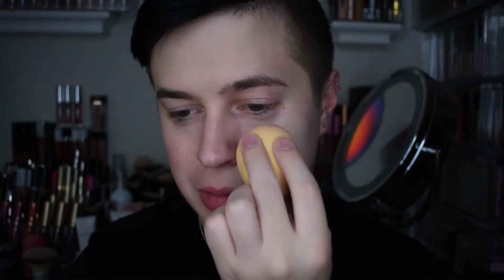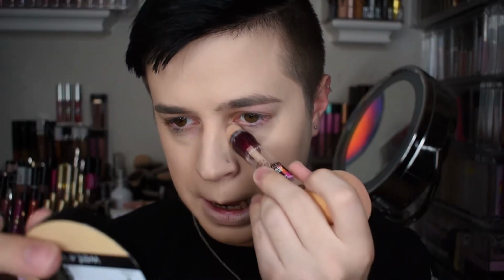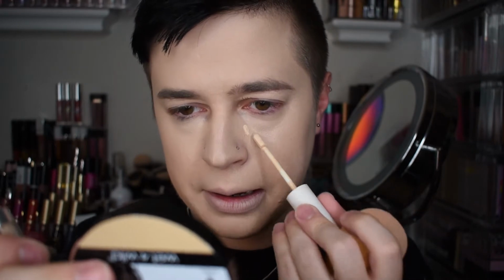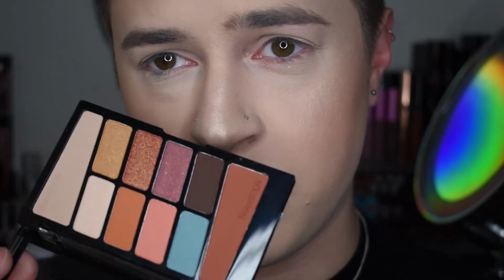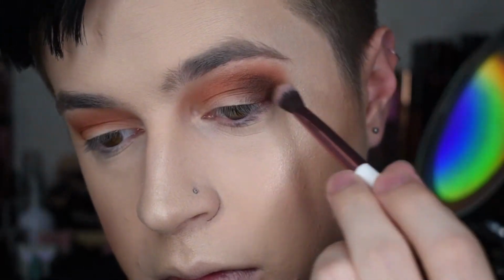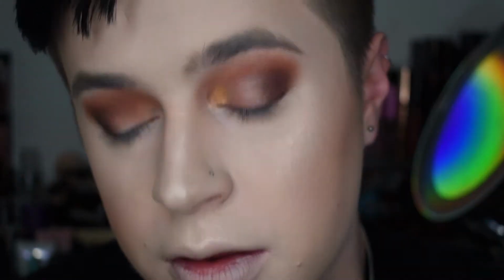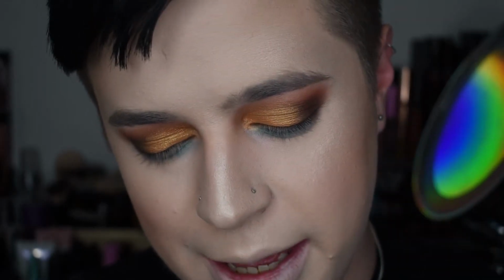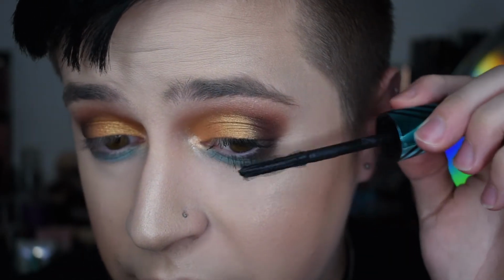NEW AT THE DRUGSTORE MAKEUP TUTORIAL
TODAY I AM USING SOME NEW ITEMS I PICKED UP FROM THE DRUGSTORE :)

I DEFINITELY RECOMMEND EVERYTHING I USED (EXCEPT THE MASCARA FROM COVERGIRL)